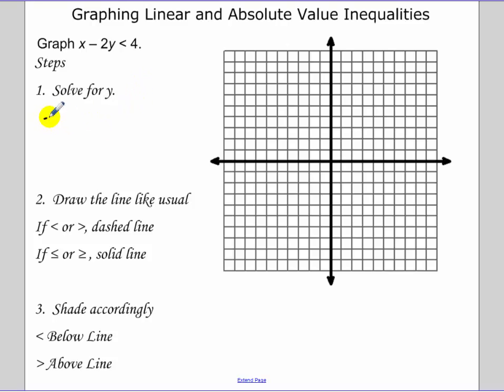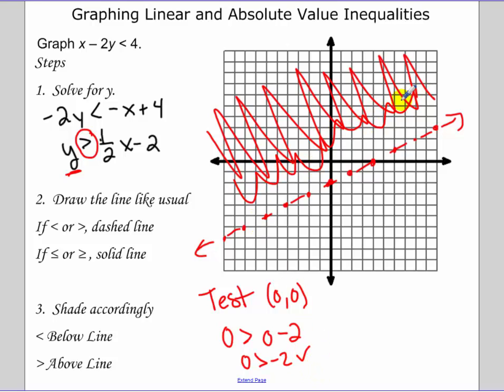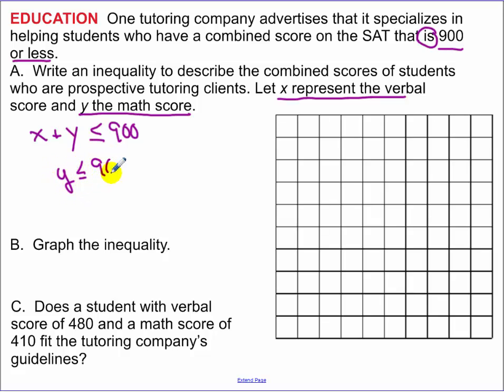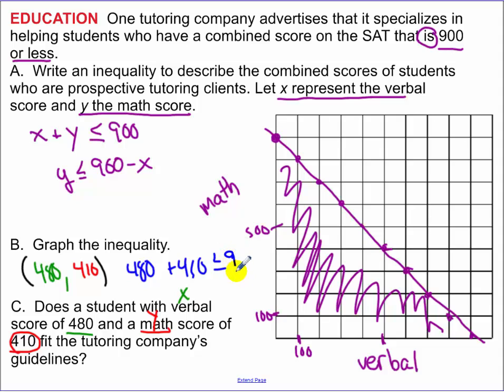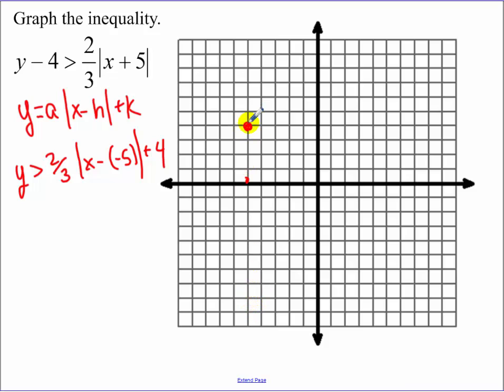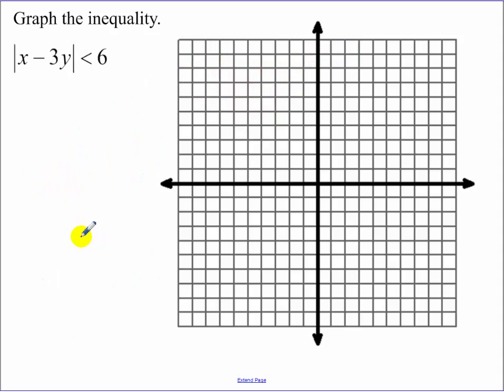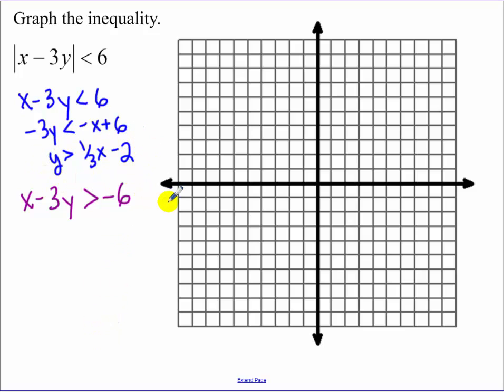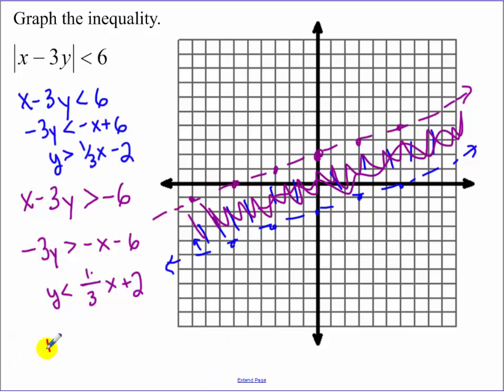2.8 - Graphing Linear and Absolute Value Inequalities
Graphing Absolute Value Inequalities